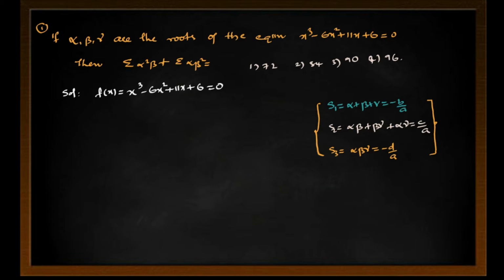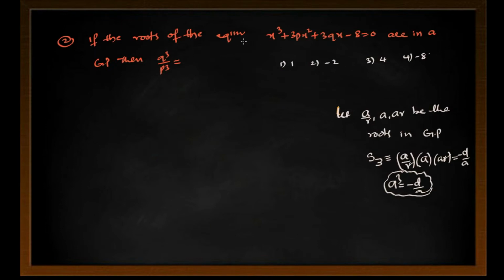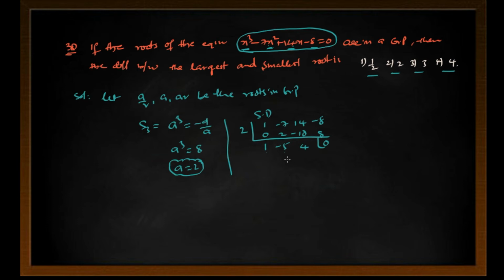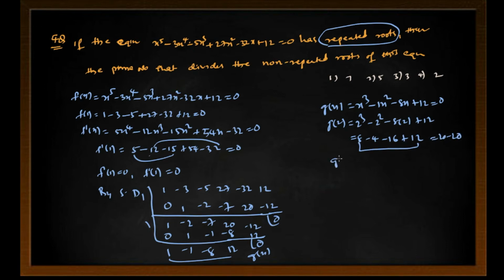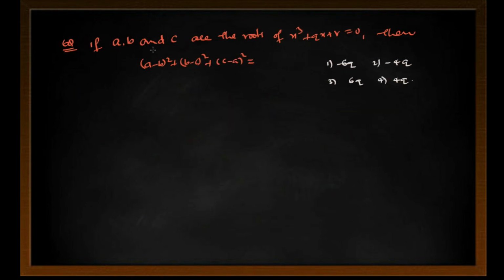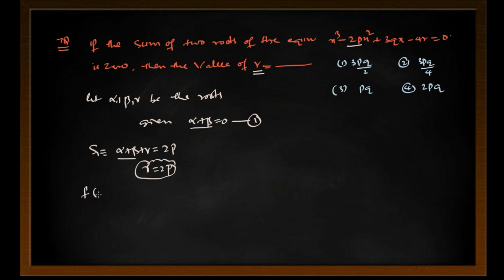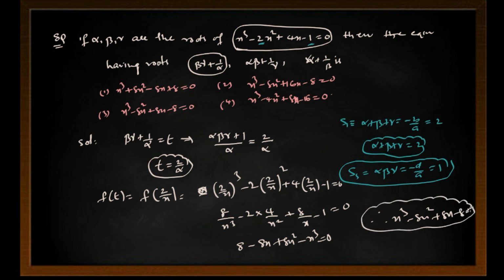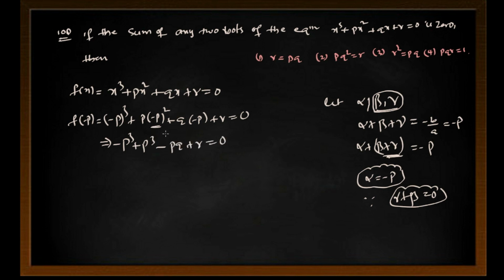EAMCET 2021 || THEORY OF EQUATIONS-2 MOST EXPECTED 100 - QUESTIONS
WELCOME to free online Eamcet/jee coaching classes.
In the free Eamcet 2021 classes, we will b discussing mathematics Eamcet 2020.
in view, if Eamcet 2021 preparation we are uploading free coaching classes for ap and   TS  Eamcet students.
In free jee mains 2021 classes we will be discussing mathematics for jee 2021.
These free Eamcet 2021 coaching classes are useful for students who are appearing for both ap and ts Eamcet we will be discussing Eamcet's previous papers with solutions in further classes.

HOW TO GET BELOW 1000 RANK IN TS EAMCET-2021
How to Prepare Eamcet In 30 Days